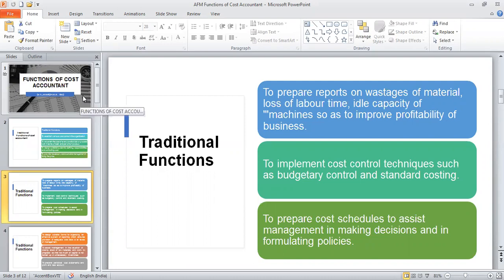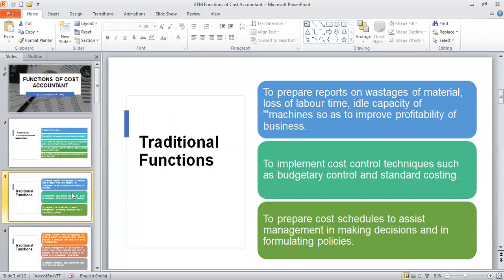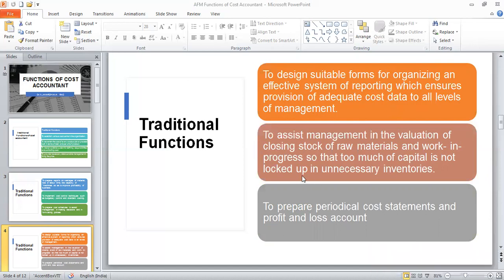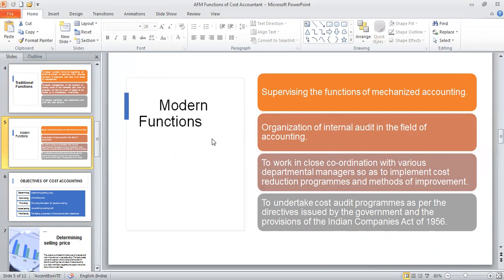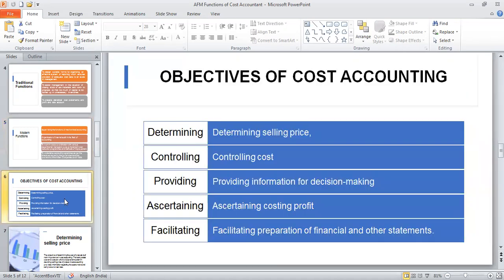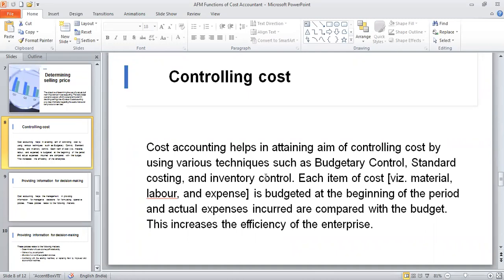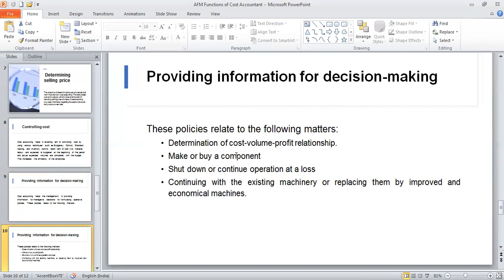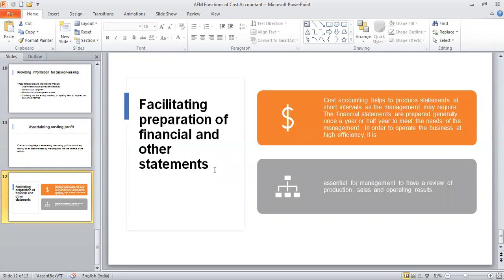Functions of Cost Accountant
This video is useful for B.Com, M.Com and MBA Students